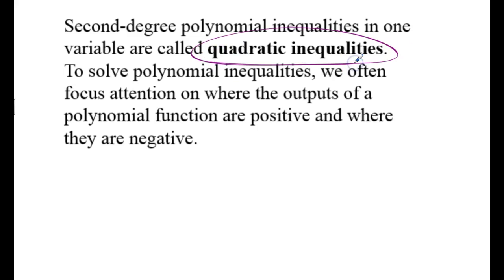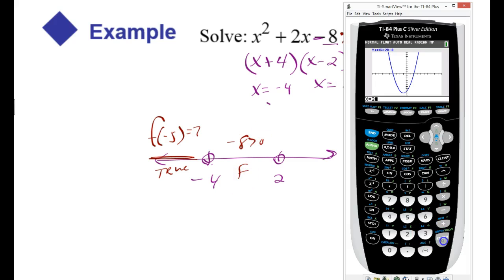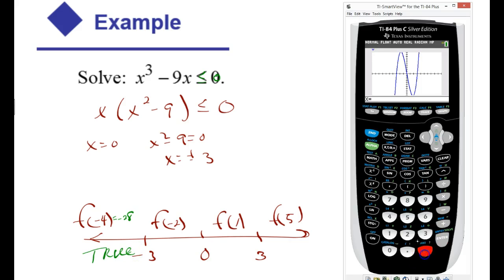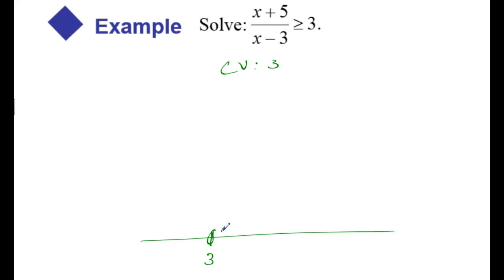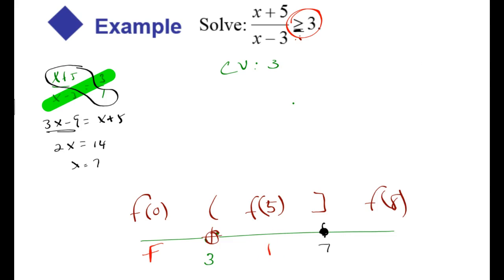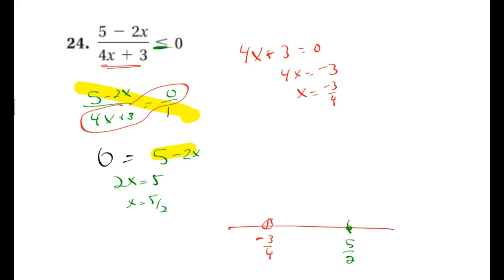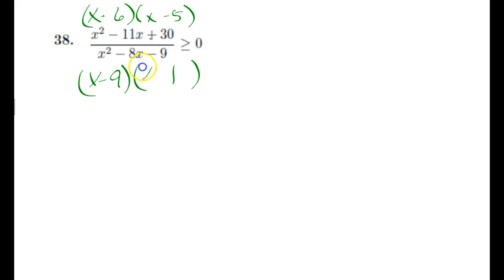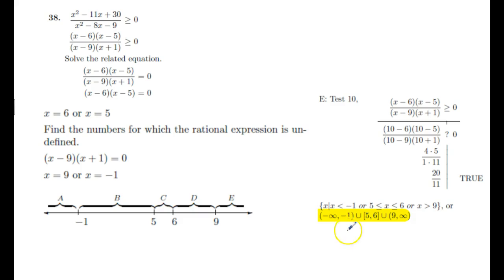Mat-073 Sec 7.8